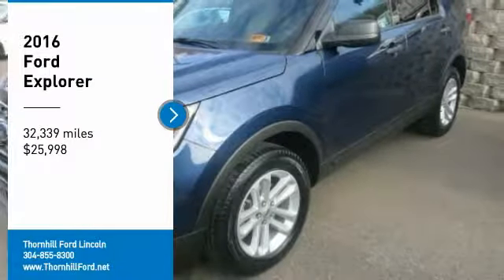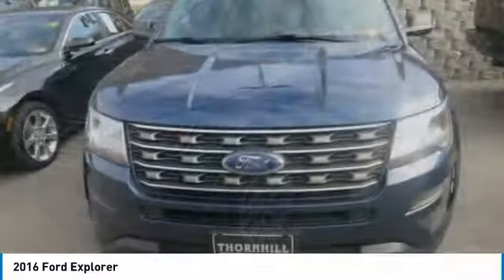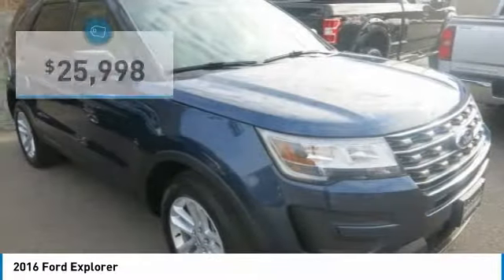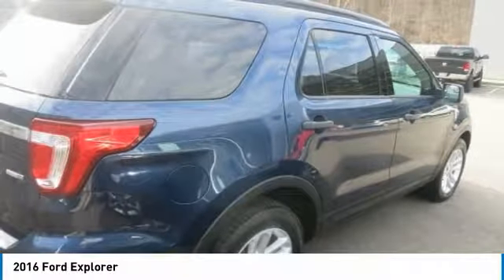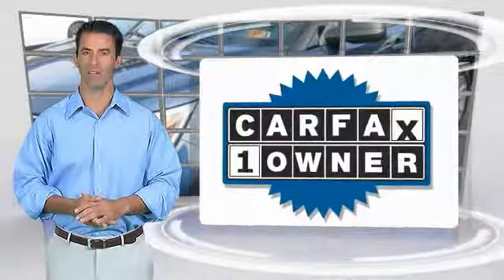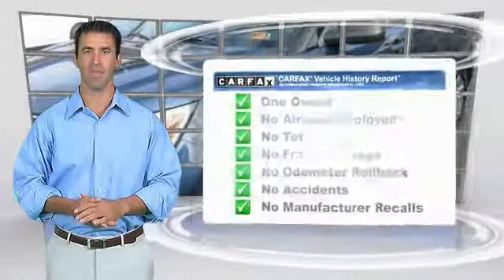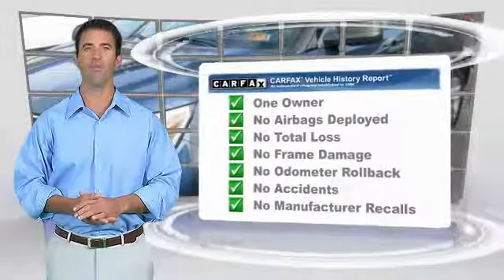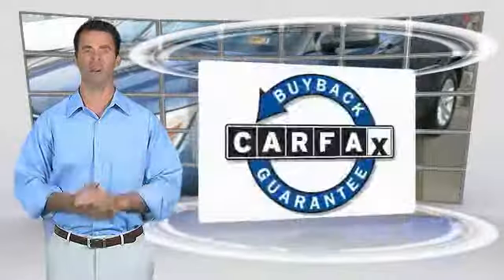2016 Ford Explorer 17F787A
2016 FORD EXPLORER Chapmanville, WV
Stock# 17F787A

500 Ford Fairlane Corridor G, US-119

Pick up this Blue_Jeans 2016 Ford Explorer, available today. Featuring Automatic transmission, it has 32339 miles. This could be the one you've been searching for.